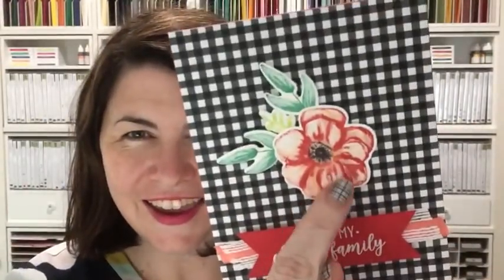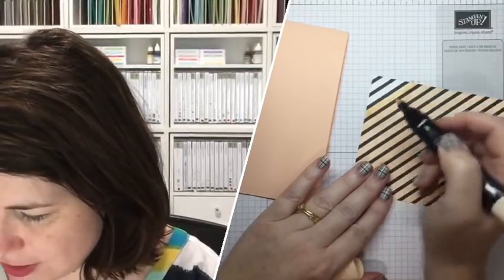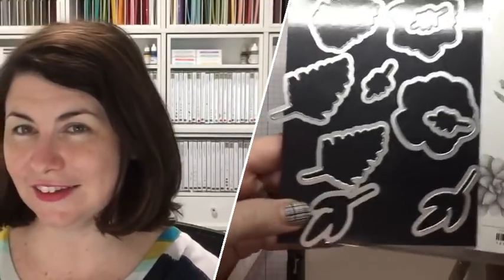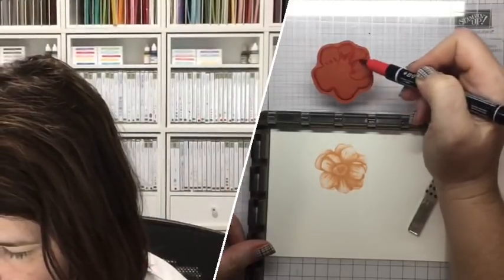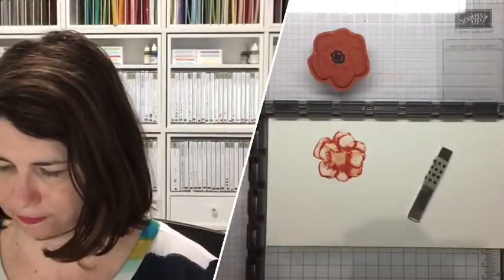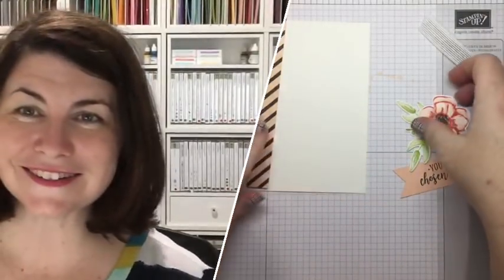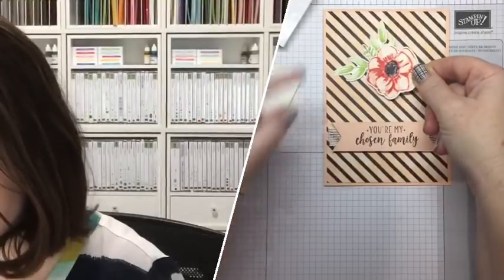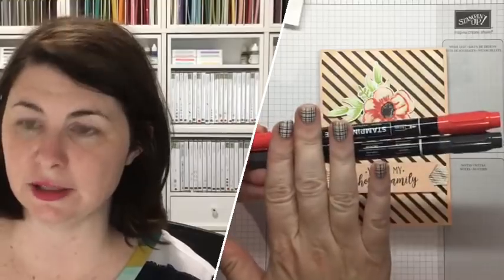Change your Designer Series Paper with blends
Just by colouring your paper you can make BIG changes to the overall look. It's such an easy and effective technique. More info below!

Important Links -